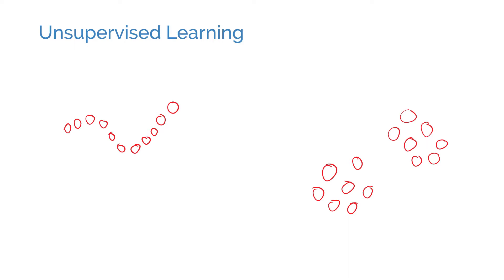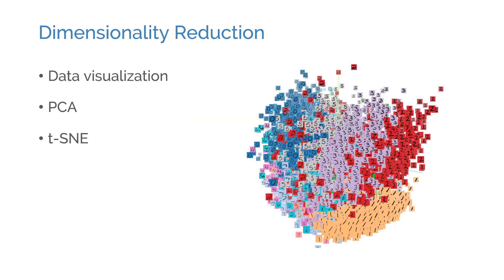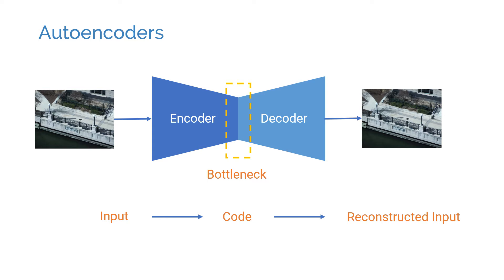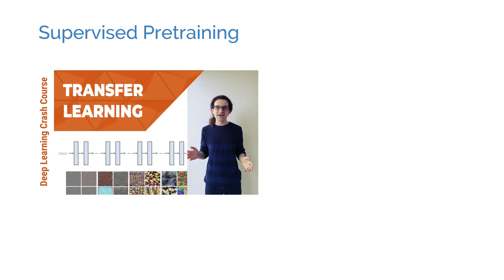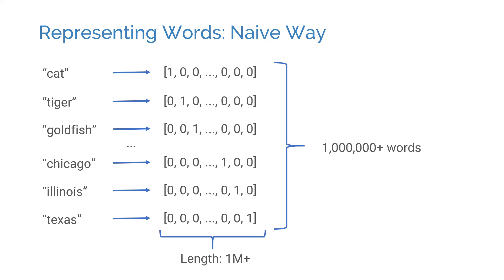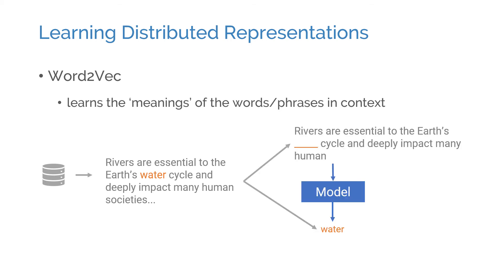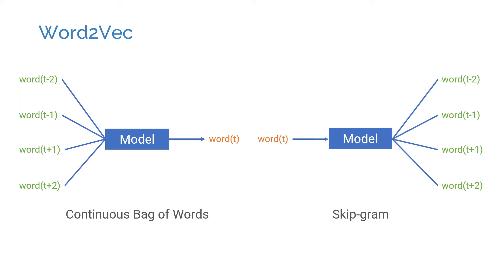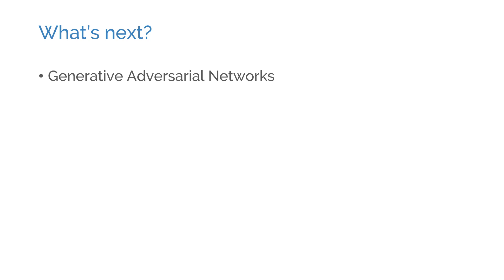Deep Unsupervised Learning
Highlights:

Unsupervised Learning
Dimensionality Reduction
Curse of Dimensionality
Autoencoders
Denoising autoencoders
Representation learning
Distributed representation
Word embeddings
Word2Vec
Analogical reasoning

Distributed Representations of Words and Phrases and their Compositionality